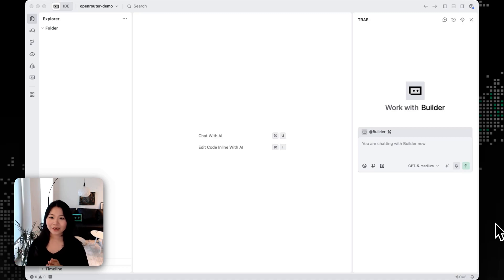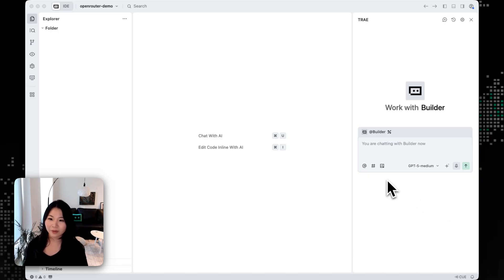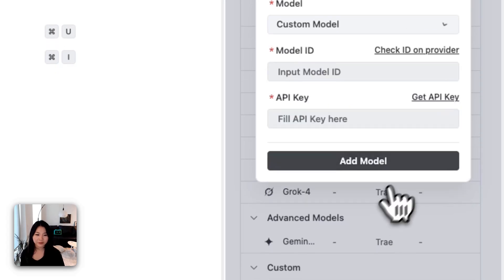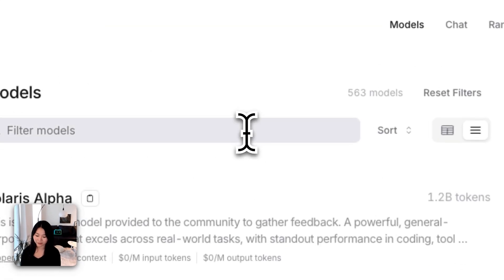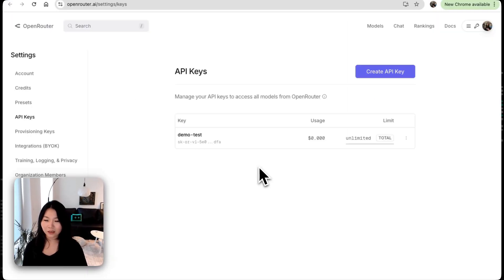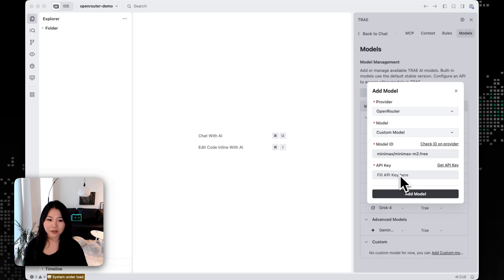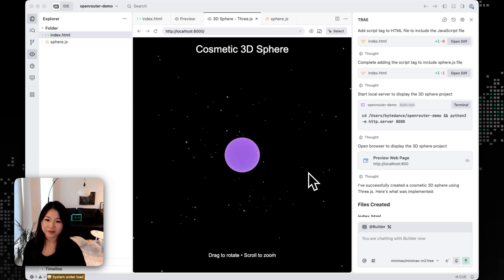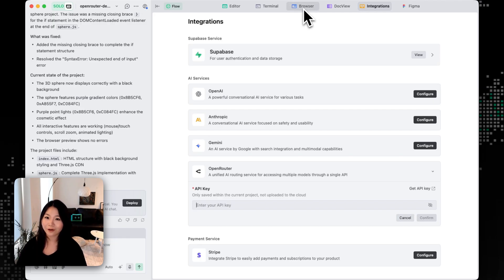Bring Any OpenRouter Model into TRAE (Easy Setup in Minutes)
Want to use the latest cool models inside TRAE? In this tutorial, we’ll show you how to connect OpenRouter to TRAE and start using MiniMax-M2 (or any other OpenRouter model) in just a few minutes.

You’ll learn:
✅ How to set up OpenRouter service access
✅ How to add your OpenRouter API key inside TRAE
✅ How to select and use MiniMax-M2 directly in chat or coding mode and build something up in minutes

Whether you’re exploring new LLMs or testing cutting-edge models, this quick setup gives you the flexibility to bring any OpenRouter-supported model right into TRAE.